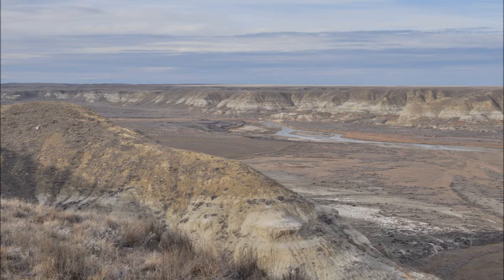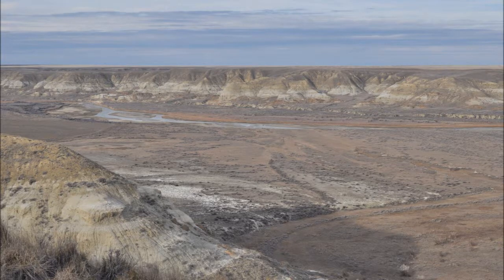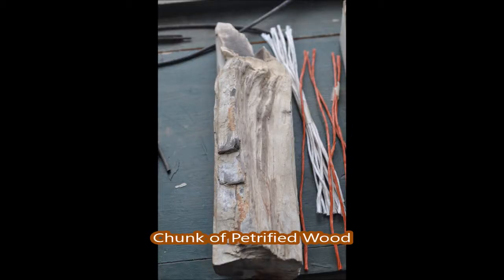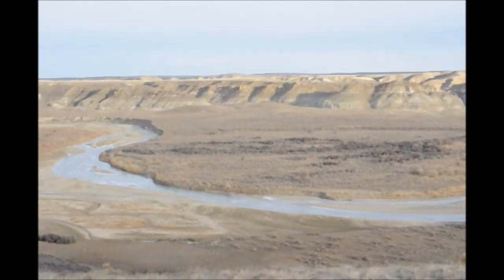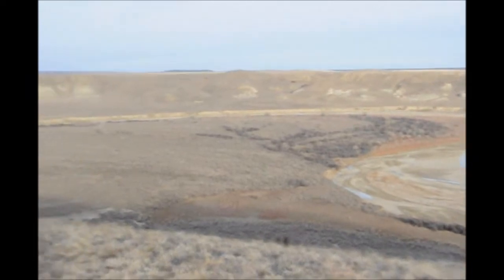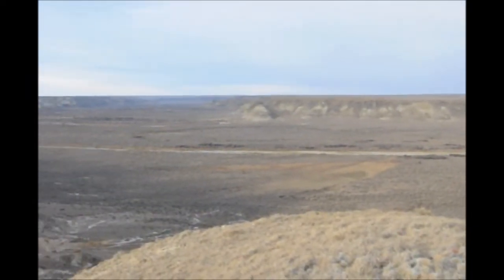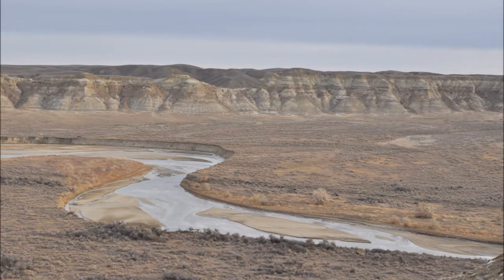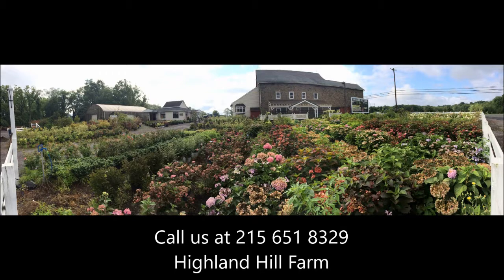Attension Rock Hounds Place to Collect in Montana